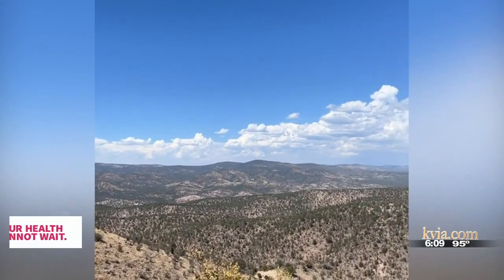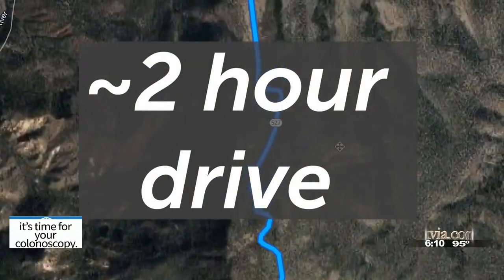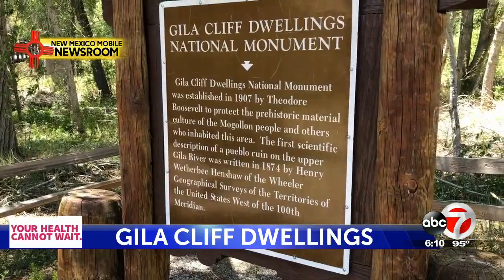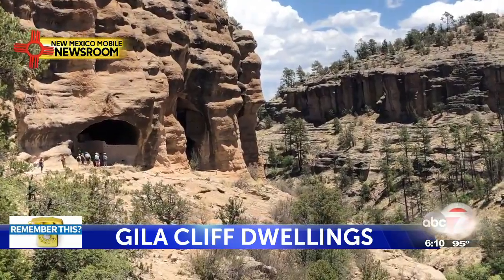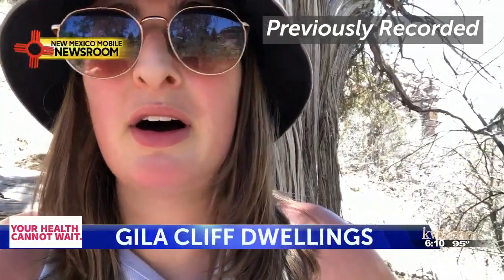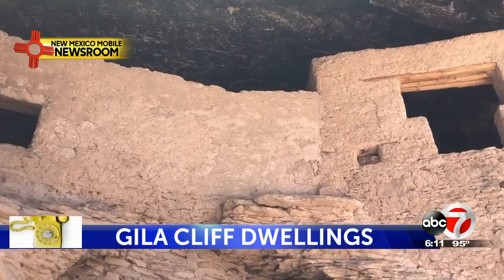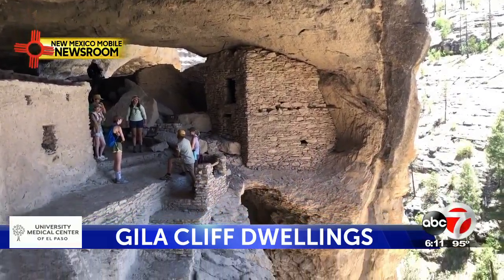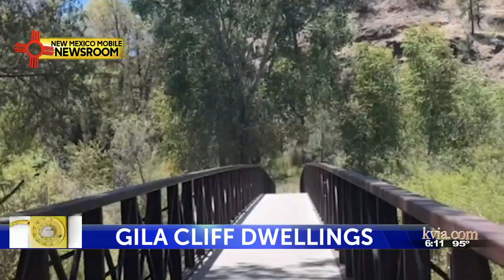It’s vacation season, visit regional destinations with ABC7’s Katie Frazier 6p